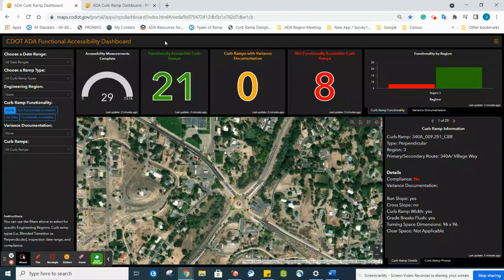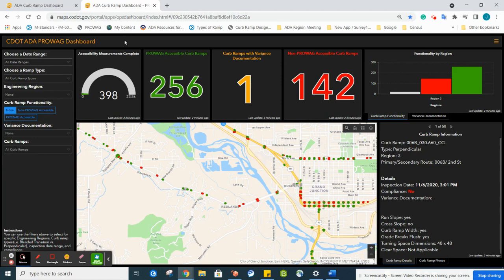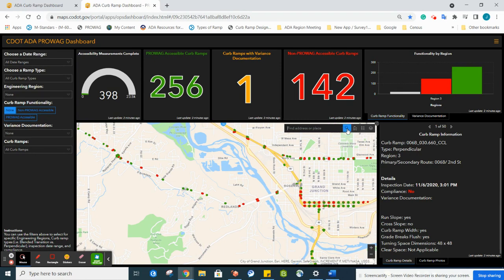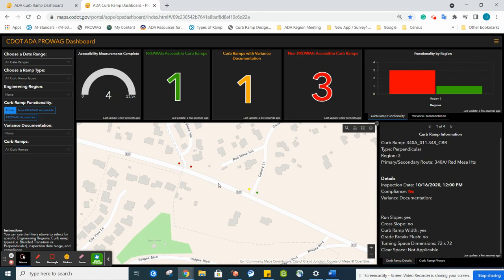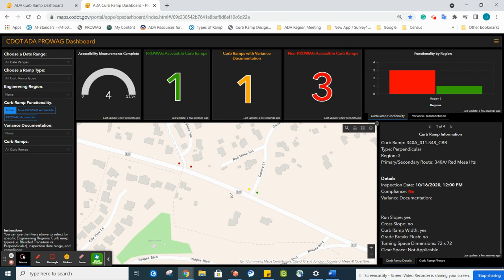How to Verify if a Curb Ramp Meets PROWAG or FA Requirements in the Inventory Dashboard